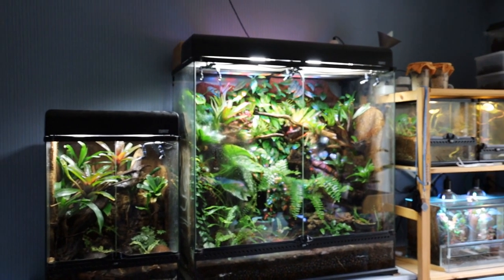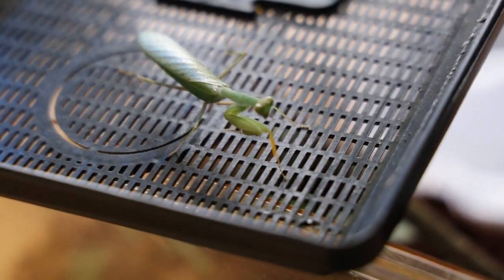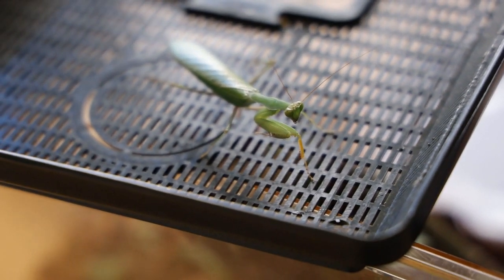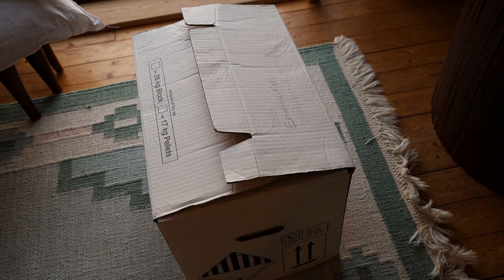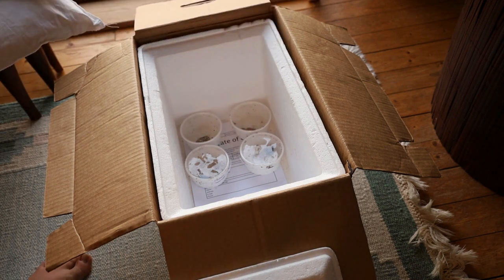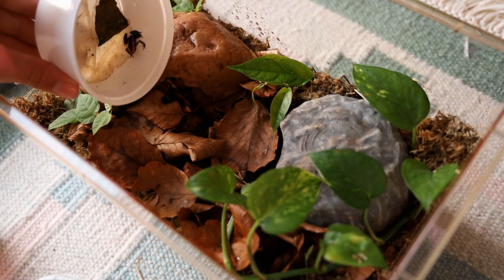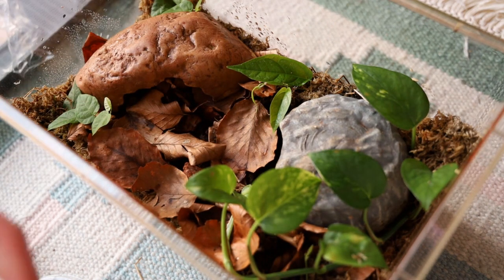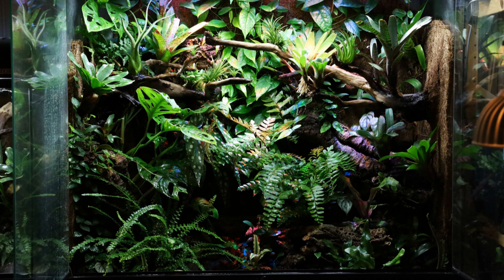New frogs! +Tour of the most amazing dart frog collection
Hello everyone!

In this video I'm going to pick up some new dart frogs for my Costa Rica enclosure, and give you a tour of northern Europes largest dart frog collection in the most amazing basement I've ever been in.